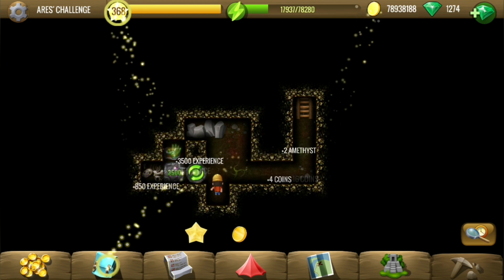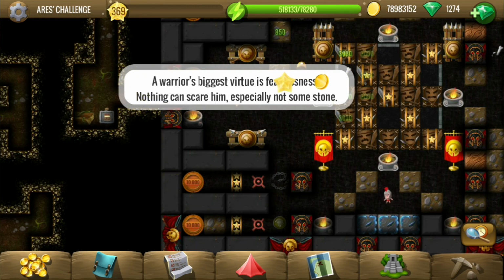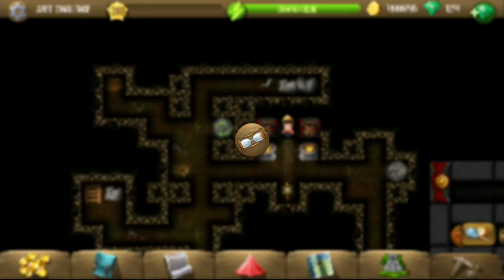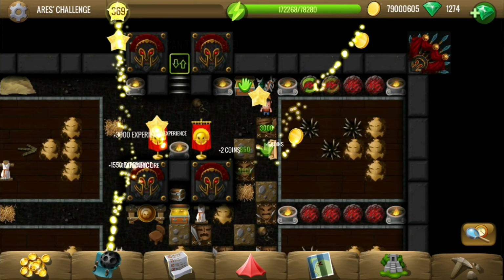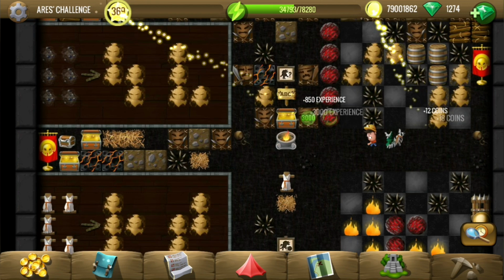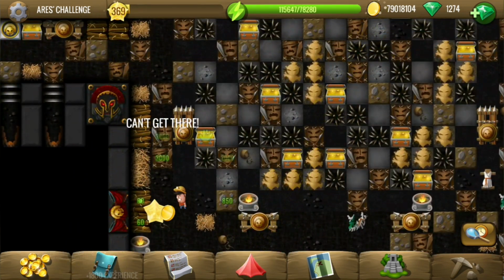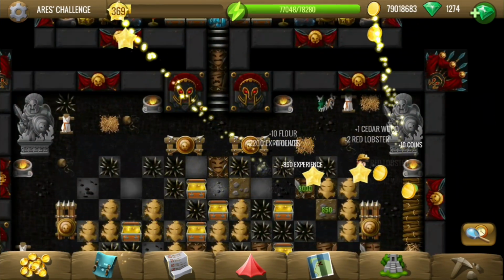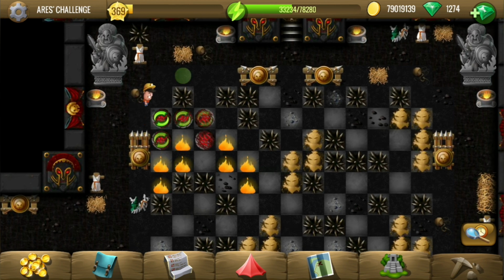Ares' Challenge - Greece Side Quest - Diggy's Adventure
Walkthrough of Ares' Challenge in Diggy's Adventure. Complete clearing video with all puzzles, treasures and bonuses if any. This is a side quest in the Hades questline in greece.

Guide & Timestamps:
Visiting each cave, at 0:30, 0:53, 1:45 some good resources in them. The top right cave is the correct cave which leads further which I enter at 2:33.
3:47 - Put stones on buttons to reveal further path
5:14 - Pulling the 10,000 energy stones for the treasure part.
I just thought I should clearing tiles I missed outside the cave instead of coming back from a long way in the end and I discovered an hidden hole at 6:53 that has some more resources.
Now let's go back at 7:29 and get trained in defeating dummies by pulling the levers.
In the second part of training, put the stones in place to defeat the dummies from 9:16.
14:23 - Pull levers to make lava.
14:59 - Put the collected lava in the machine to make lava stones.
16:38 - Finally the hardest part of defeating all the dummies using the 5 lava stones.
29:45 - After 14 minutes of trying to push stones all over the battlefield, time for the final rewards!